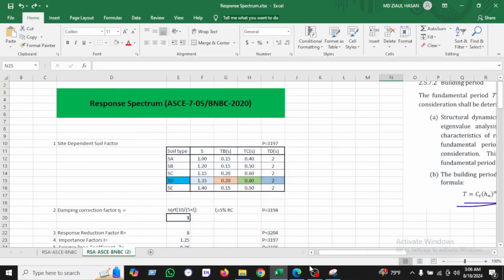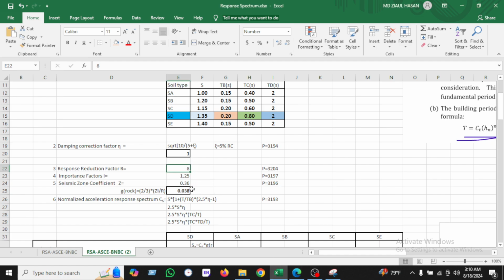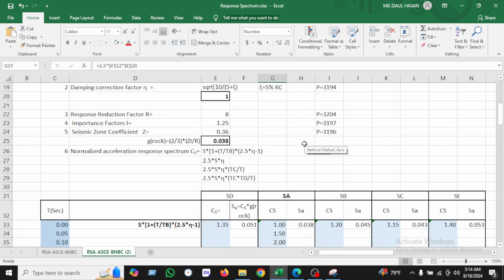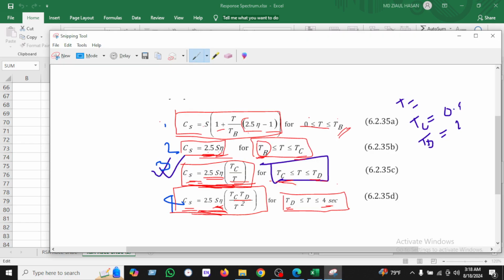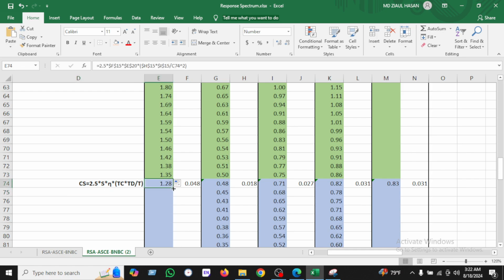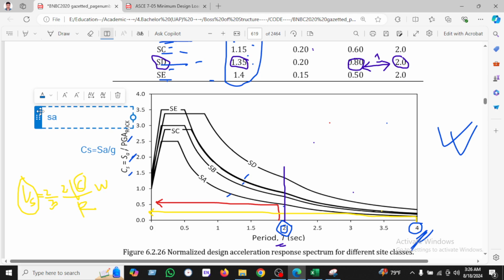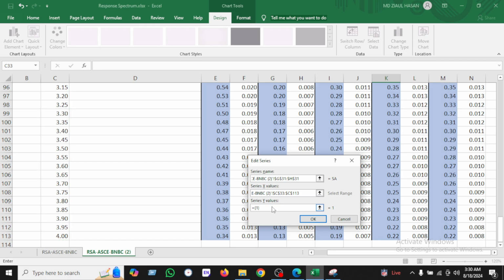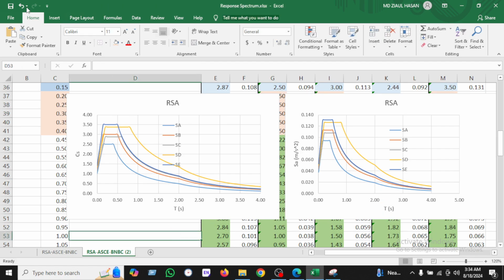Lecture-03(b) How to make a Response Spectrum curve in MS Excel according to ASCE-7-05_BNBC-2020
How to make a Response Spectrum curve in  MS Excel according to ASCE-7-05_BNBC-2020